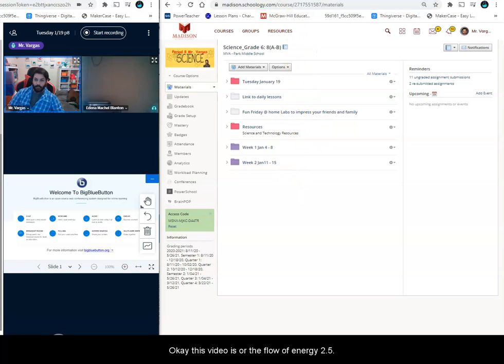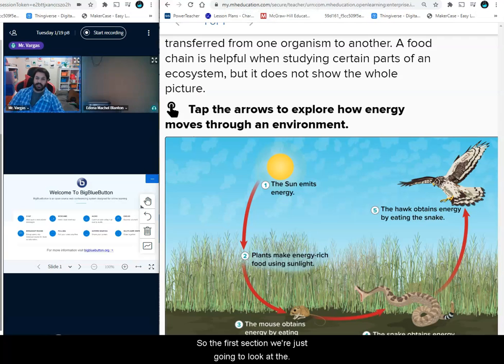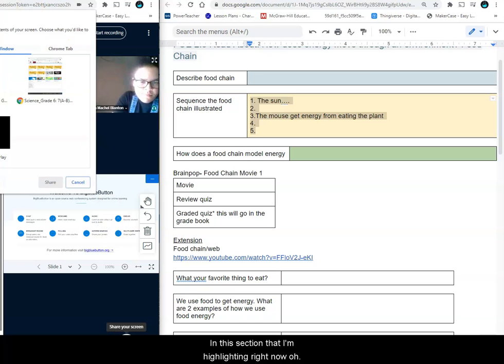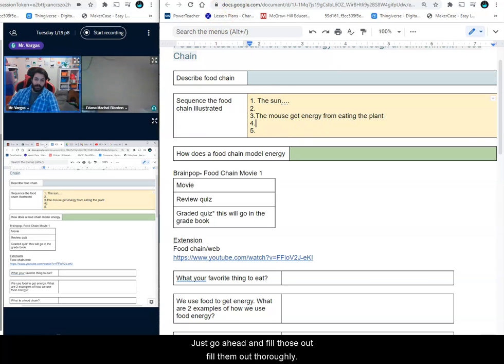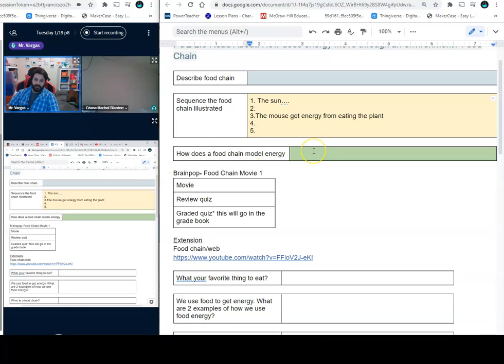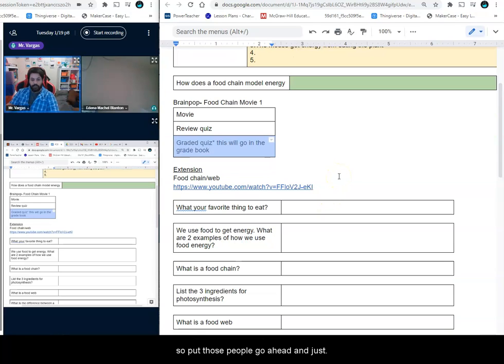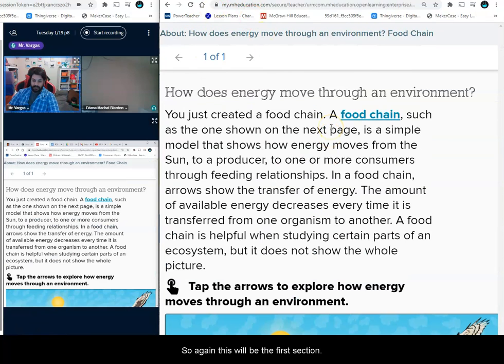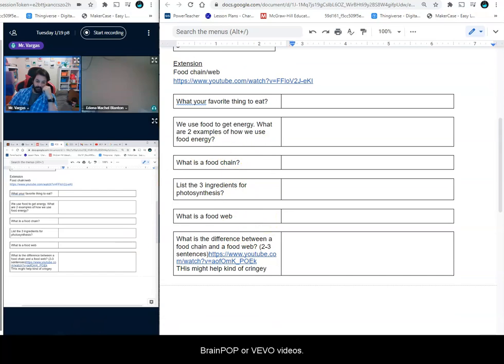2 5 and brainpop